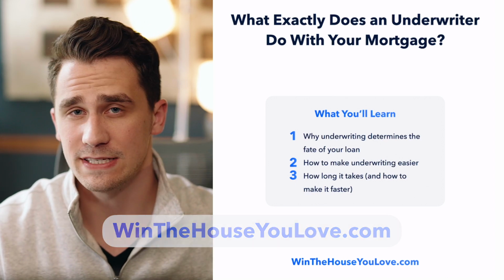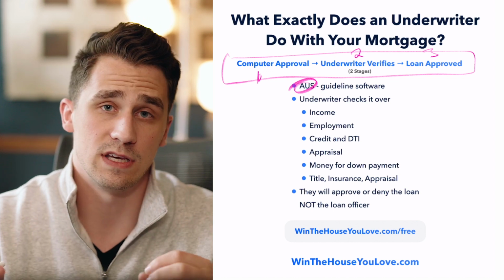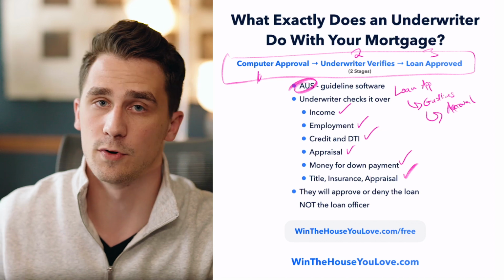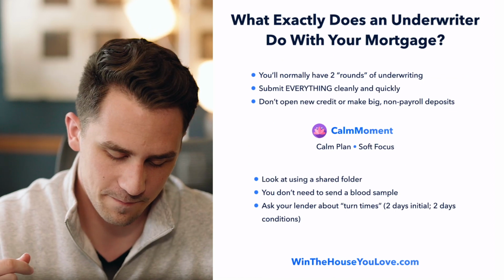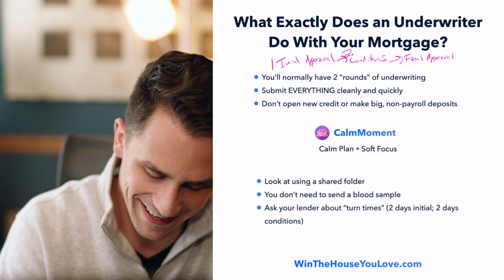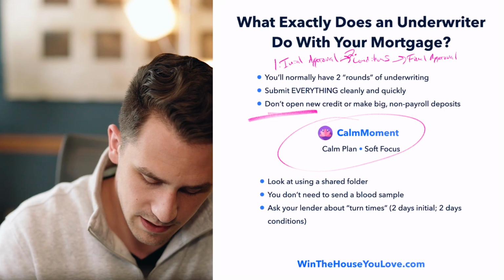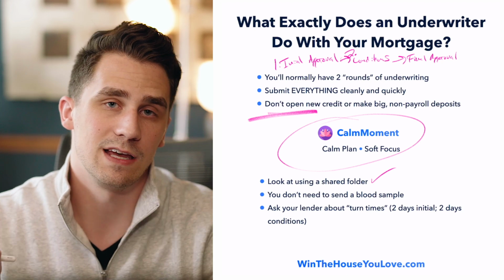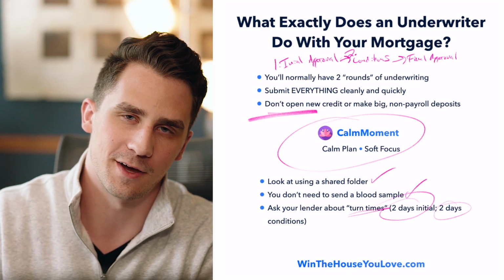What Exactly Does An Underwriter Do With Your Mortgage?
So, what does an underwriter do? Getting your loan underwritten can be terrifying. We'll cover how you can make the underwriting process less stressful, faster, and easier!

0:00 What you'll learn
0:40 Overview of underwriting
5:08 Who actually approves your loan?
6:30 The 2 rounds of underwriting
8:12 How to handle documents
10:11 What NOT to do
11:00 CalmMoment
12:15 Using a shared folder
13:12 Blood samples
14:17 How long it takes
15:23 Steps to buy a home

Hey, Kyle here with winthehouseyoulove.com. Today were talking about what does an underwriter do exactly for your loan? So you're going to learn three things. Number one, why underwriting determines the fate of your loan. Number two, how to make underwriting easier and number three, how long it takes and the things that you can do to speed up the underwriting process so you can get in your home quicker. This is all about. Making the home buying process, less stressful and helping you go through it as quickly as possible because getting a loan isn't super fun. We want it to be a joyful process to buy a house. So we're going to talk about how you can ease this process up.
So first let's talk about a quick overview. All right. So let's look up here really quickly. Think of it like a three stage process for underwriting. So underwriting, a basic definition of what underwriting is, is the lender needs to verify your information, to make sure that you can pay back a loan. All right.
They need to make sure that if they're going to lend you $200,000, that you have a high probability of paying back that $200,000, they don't want to lose that money. So there's, kind of a three-step underwriting process. Number one, you have a computer approval. So most loans are underwritten with computer software.
So the computer is first going to issue an approval based on the data that you put in, in your loan application. Then in step two the underwriter is then going to verify the information that was put into the computer program. Now, this has done in two stages that we'll talk about here, about three fourths through this video, and then number three, your loan is approved.
So the computer verified your information, then an actual person, actual human reviews your information, and then your loan is finally approved. So let's talk about AUS. AUS stands for Automated Underwriting Software. And this is a software that's going to take all the information from your loan application, and it's going to compare it to hundreds if not thousands of mortgage guidelines, mortgage guidelines are just filled with tons of different rules on what qualifies you for a mortgage and certain limitations and documentation that you need for specific scenarios. It can be really obnoxious, like some mortgage guidelines are 1,500+ pages.
So, what AUS is doing is it's taking the information from your loan application and it is now comparing it to guidelines. All right. And then what it's going to do is it's going to give you an approval or denial recommendation. So the software, the guideline software, is now going to compare the information that you put in on your loan application and say, hey, we think this fits all of the guidelines.
So after the underwriting software says, hey, this fits the guidelines, then an actual human has to review that information because here's what happens is on your loan application. You might put in that you make $50,000 per year. That's great. But the computer can't tell if you actually make $50,000 per year or not, the underwriter has to actually look at your pay stubs, W2's, maybe tax returns to see, do you actually make $50,000? And if so, they will green light basically what that underwriting software is saying so you can get a final loan approval. So the underwriter is going to check over your income, your employment history, credit, and debt to income ratio the appraisal, the money that you have for your down payment and then title, insurance, I have appraisal in here as well, but they're going to check the property to make sure that it meets lending guidelines. So you can see you have this kind of two phase approach of looking at these guidelines. So you have these big organizations are these big entities that are setting up these rules.
So you have people like Fannie Mae, Freddie Mac, FHA, VA, USDA, they're setting the guidelines.

--- Legal ---

Kyle Seagraves
NMLS# 1701021
Motto Mortgage Alliance
8900 N. Dixie Dr.